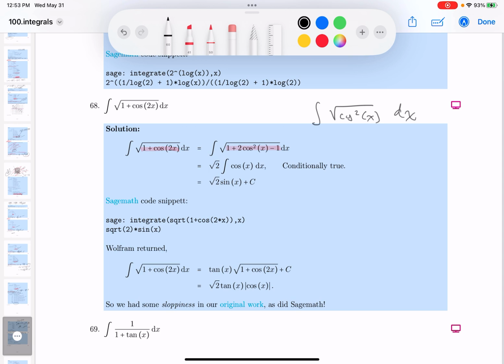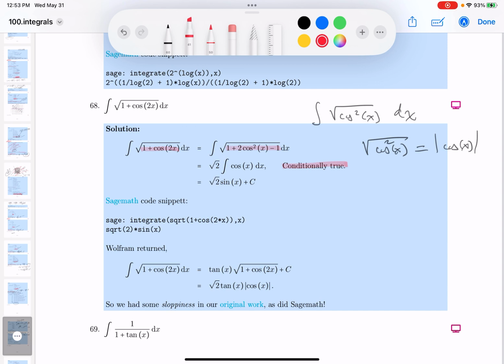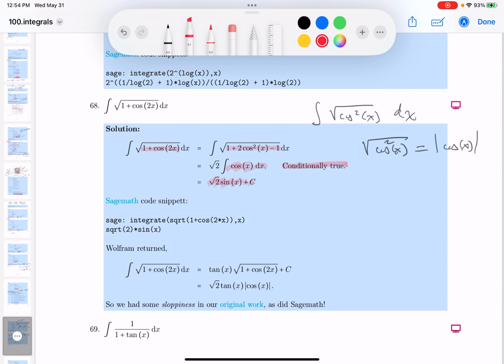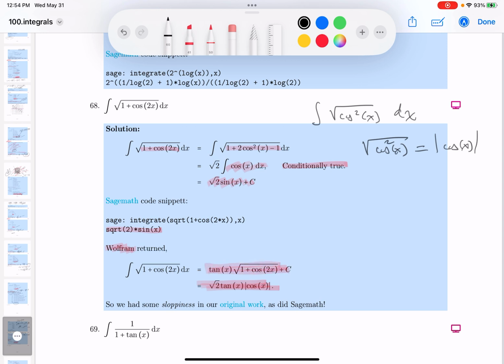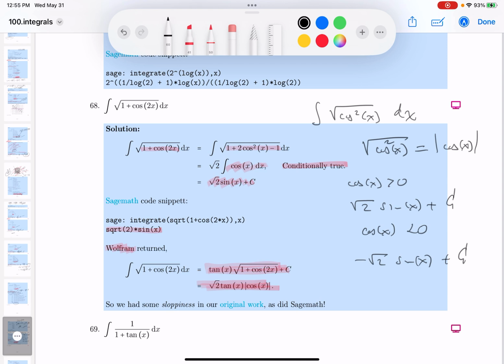mth 122 bprp integrals sage 068